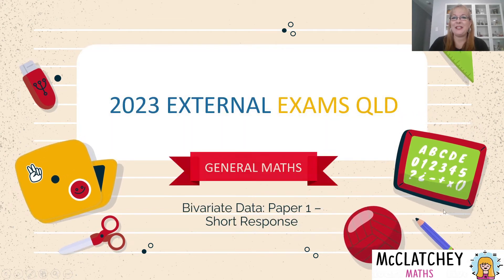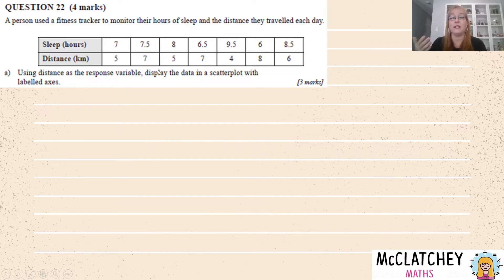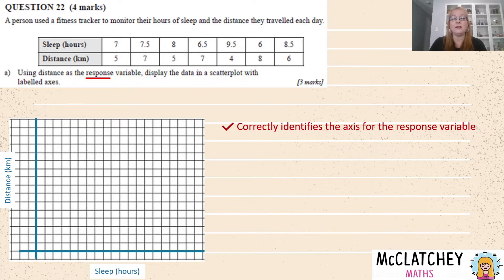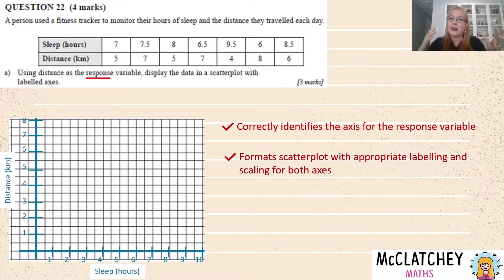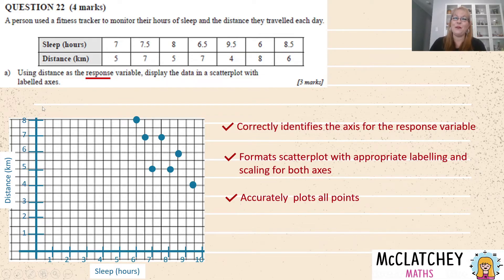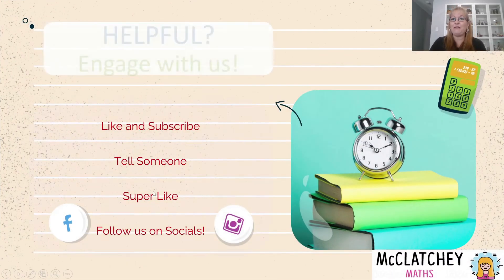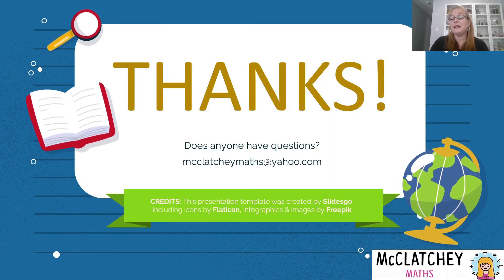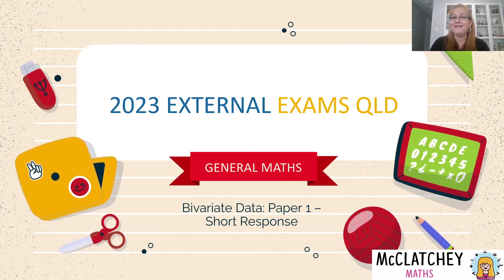2023 External Exams QLD: General Maths Paper 1: Bivariate Data (Short Response)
In this video we will go through solutions for Paper 1, Short Response Question 22 on Bivariate Data for General Maths. We will demonstrate how to draw a scatterplot using a table of data, and how to identify the direction of the points.